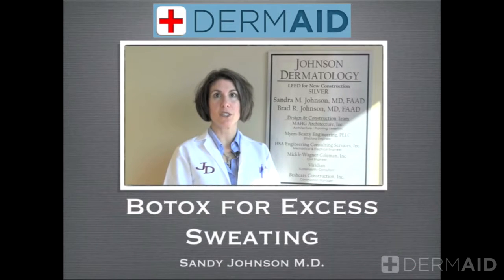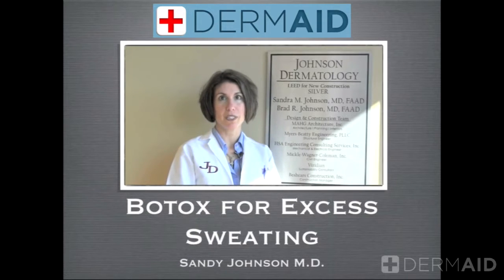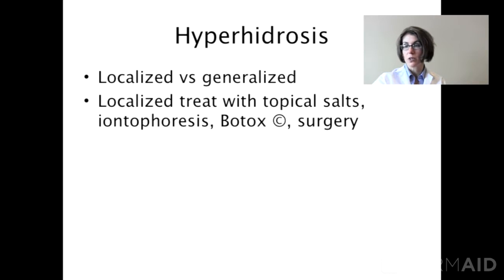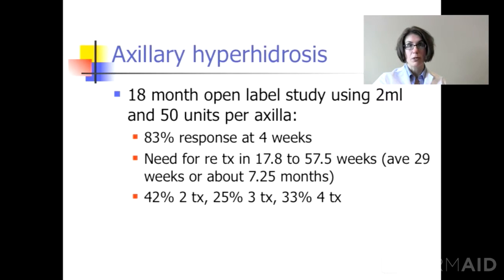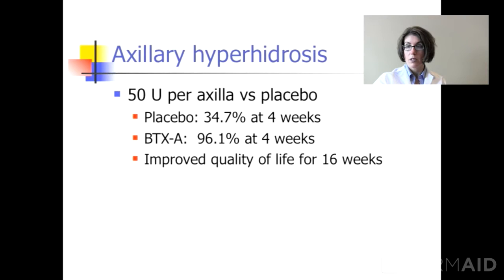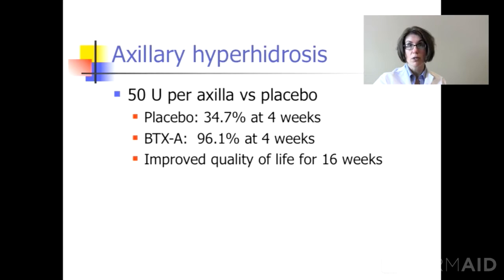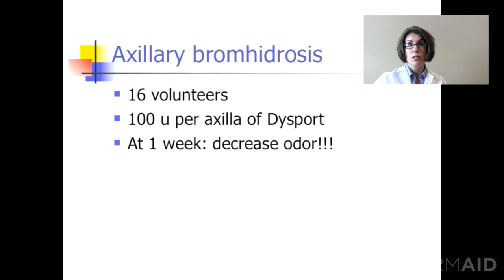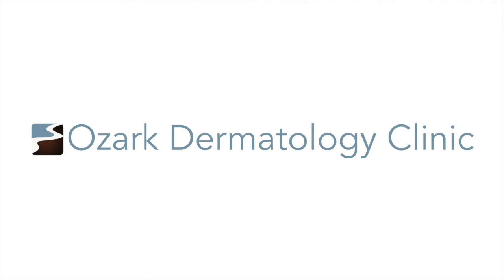Botox for Excess Sweating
for more information about Ozark Dermatology and our services.